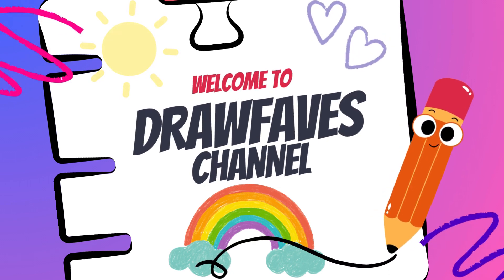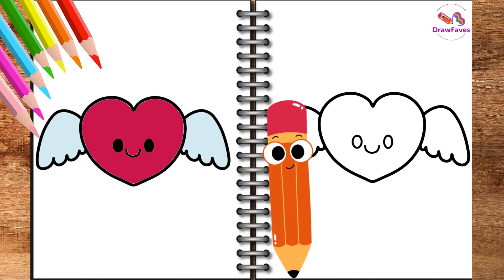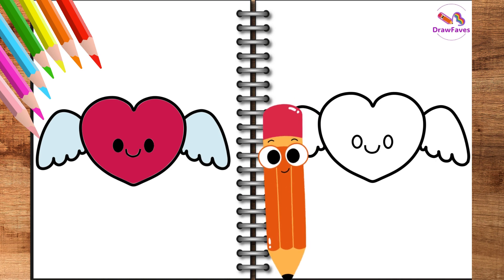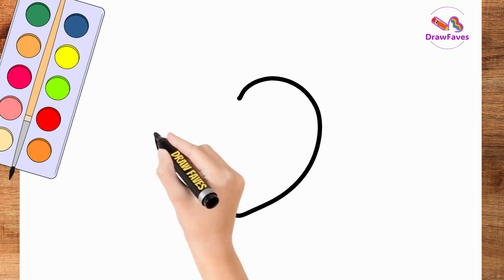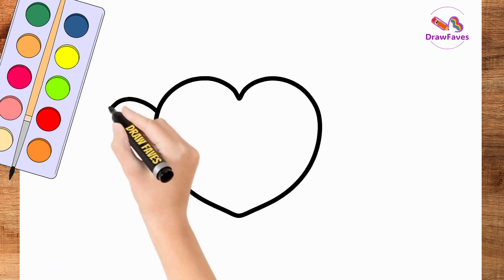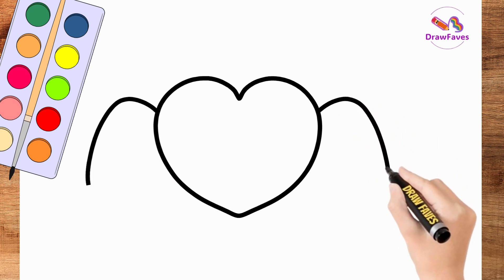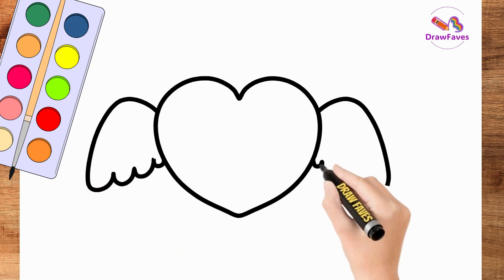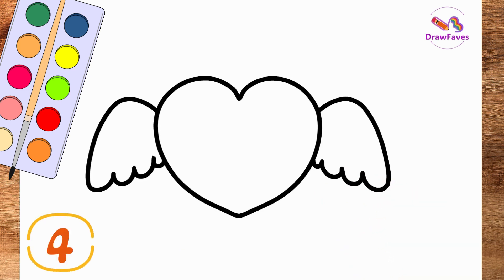How to Draw a Cute Winged Heart | Learn to Drawing Easy | Step By Step for Kids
In this video, we're going to learn how to draw a winged heart step by step.
Just pick up your favorite pencil and follow along with me. We'll go through each step together, making it simple to draw and color.
By the end of the video, you'll be surprised by your artwork and the beautiful painting you've created on paper.

Join "Draw Faves" channel  as we dive into the magical world of drawing and coloring, where you can bring your wildest imaginations to life From cute animals to cartoon characters and iconic games and beyond!
our step-by-step guides will unlock your inner Picasso and inspire endless masterpieces.Whether you're a beginner or a seasoned doodler, our step-by-step tutorials make drawing fun and easy for kids of all ages!

Kids drawing lesson
Simple drawing for kids
Drawing tutorial for beginners
Fun drawing for kids
Easy art for kids
Step by step drawing for beginners
Drawing for toddlers
How to draw animals for kids
Drawing ideas for kids
winged heart  Drawing
How to draw a winged heart
winged heart  drawing tutorial
Step by step winged heart
Easy winged heart  drawing for kids
Drawing a winged heart  for beginners
Kids drawing winged heart
Beautiful winged heart  drawing
Drawing tutorials for kids
Learn to draw a winged heart
Simple winged heart  drawing
Drawing lessons for children
Fun drawing activities for kids
Winged heart  drawing step by step
Magic Fingers
Magic Drawing
Magic Pencil